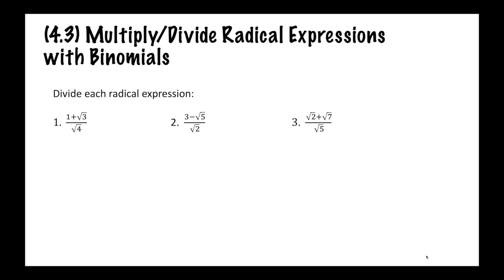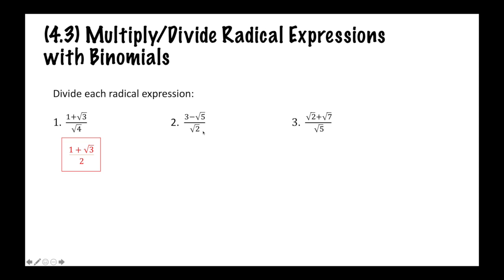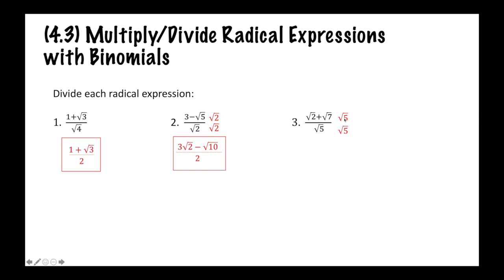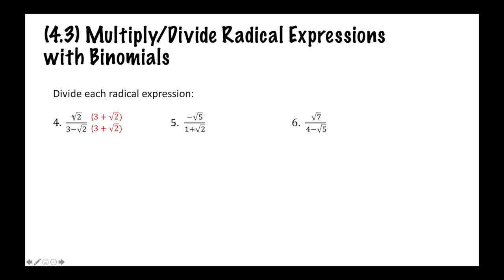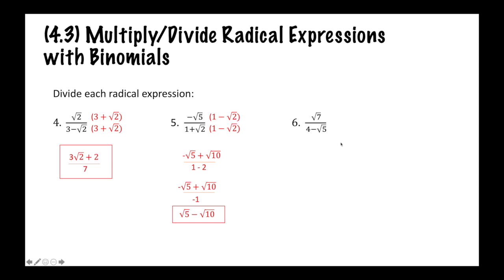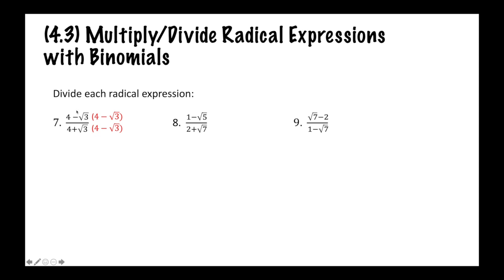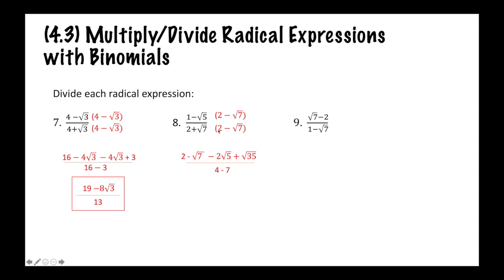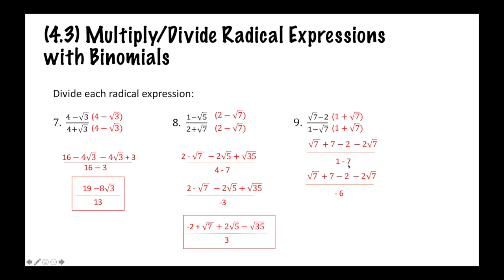ICM 4.3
Multiply/Divide Radical Expressions with Binomials